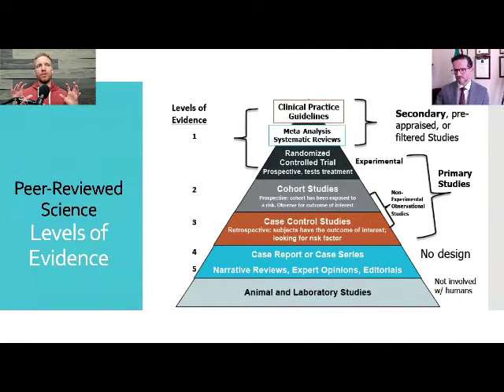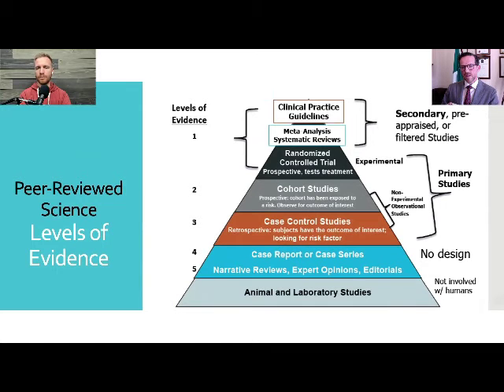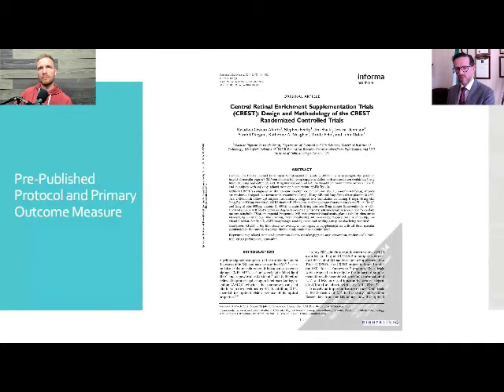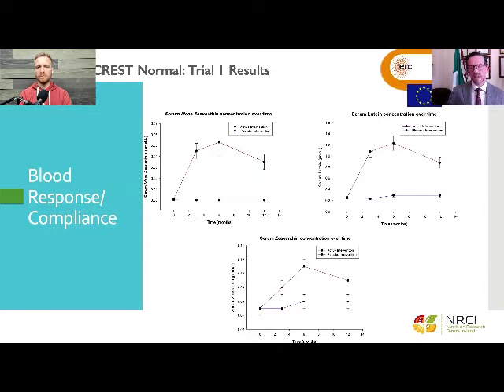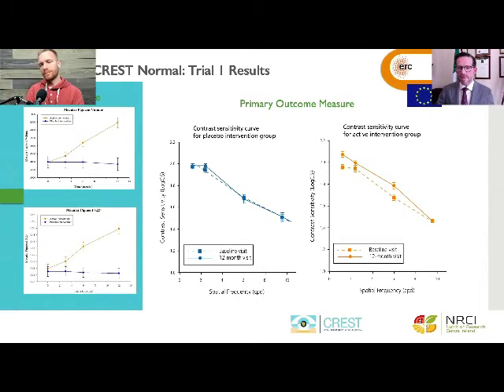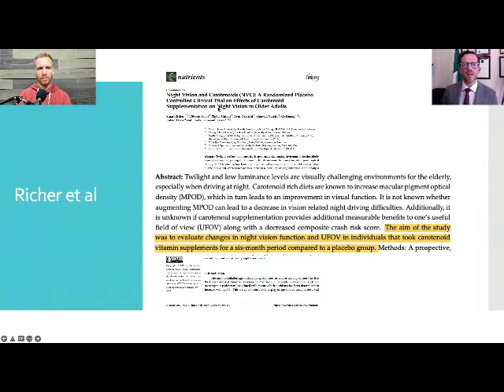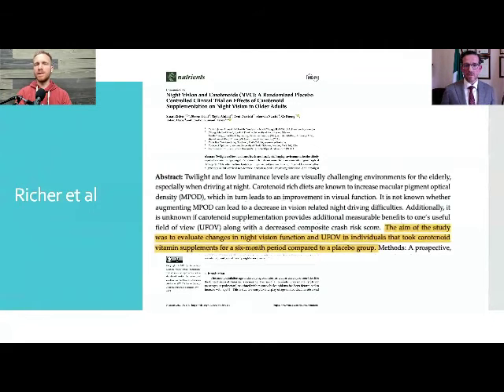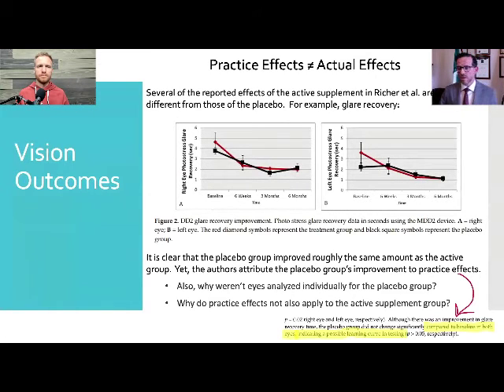Full Video Episode 179: Pyramid of Evidence with Dr. John Nolan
These doctors sit down to discuss the pyramid of how evidence falls and how it's important to know all the nuances of this pyramid in Optometry.